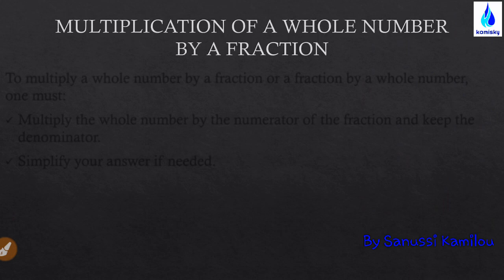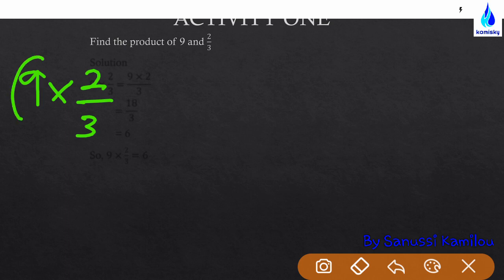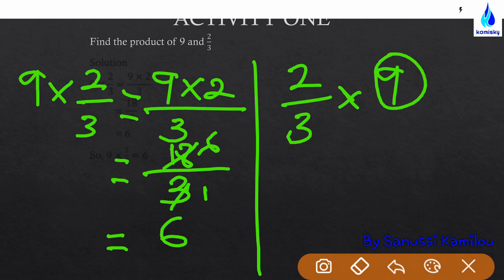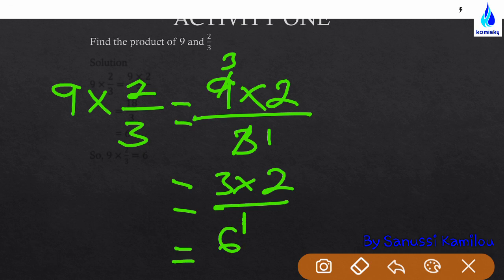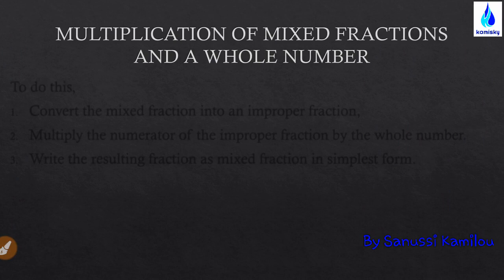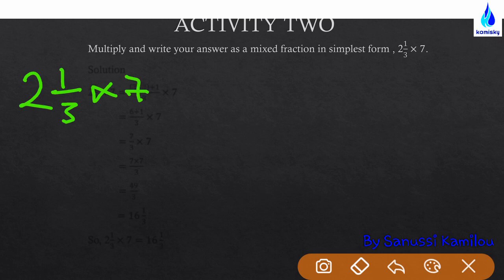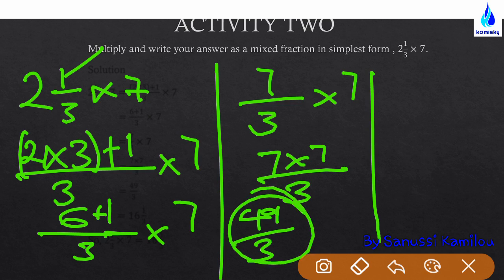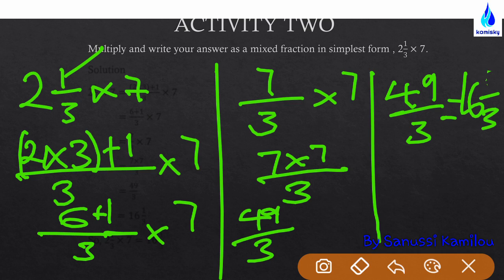FRACTION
How to multiply fractions by whole numbers